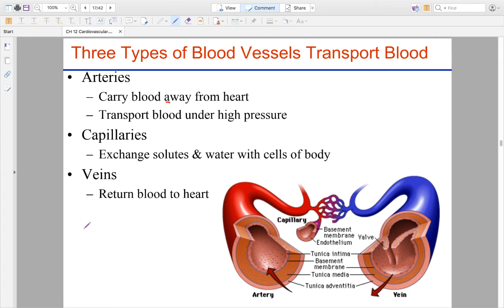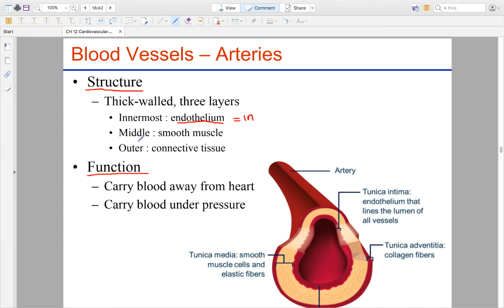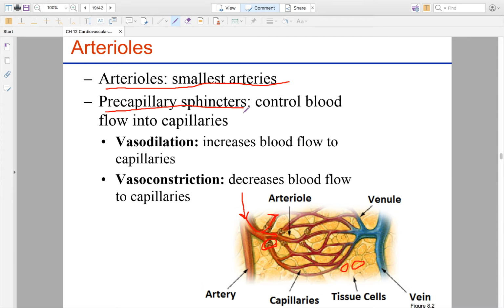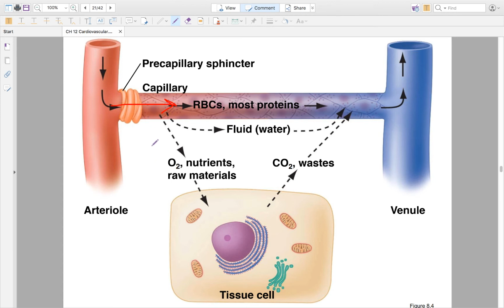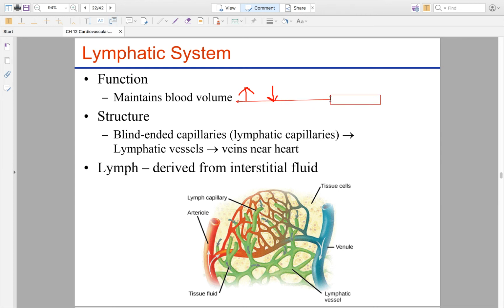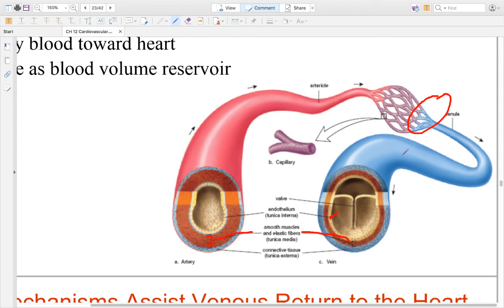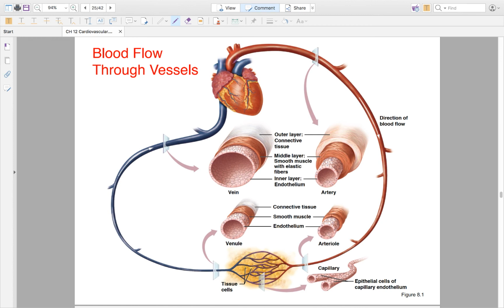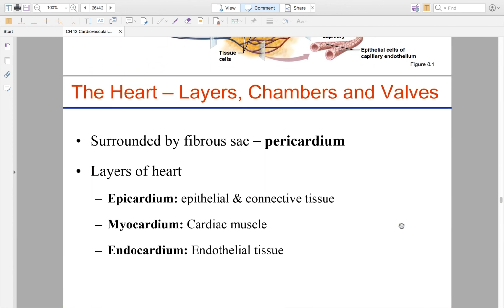Cardiovascular System Part 2